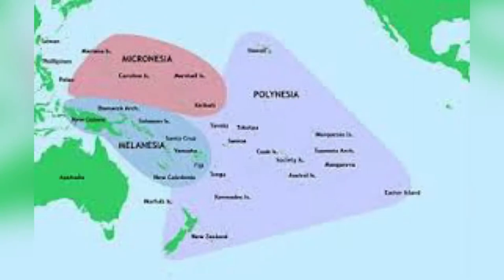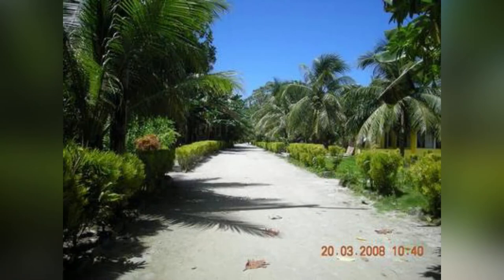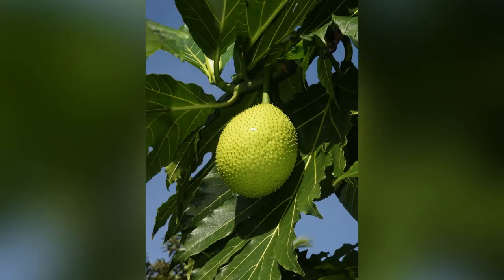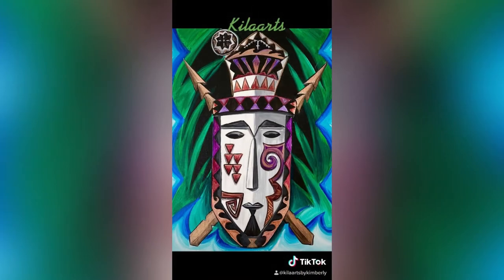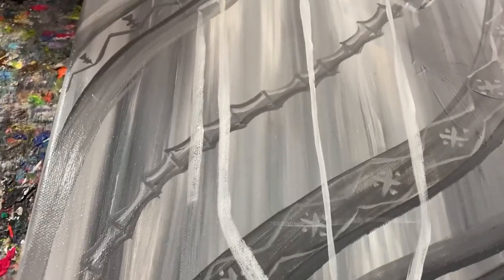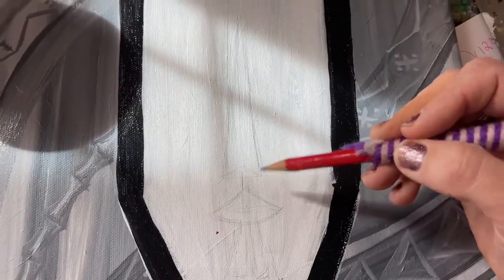Chuukese Tapuanu Mask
Hi everyone!
We have plenty of items for both adults and kids, including tees, crews, t-shirts, socks, pennants, pins, sweat pants, hoodies, hats, gloves, shoes and more.